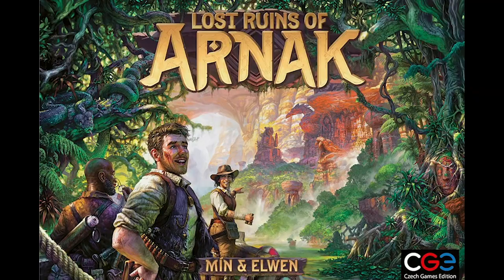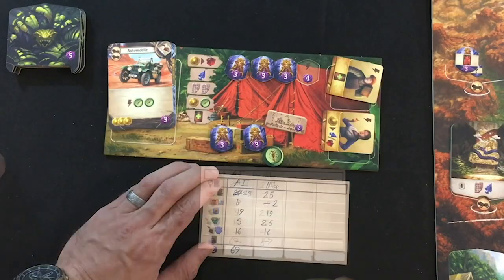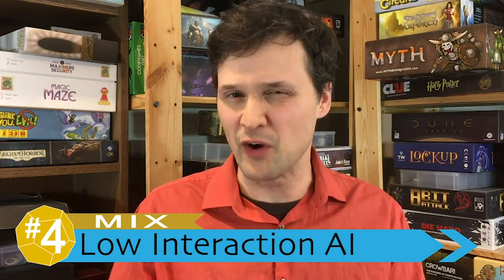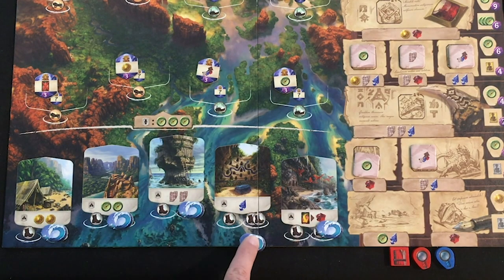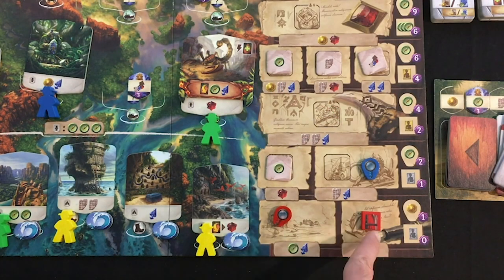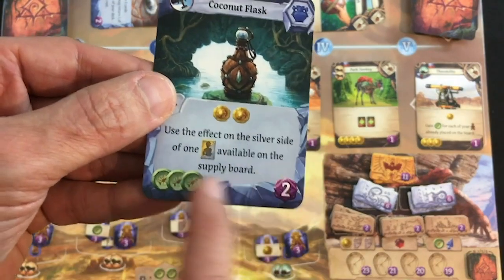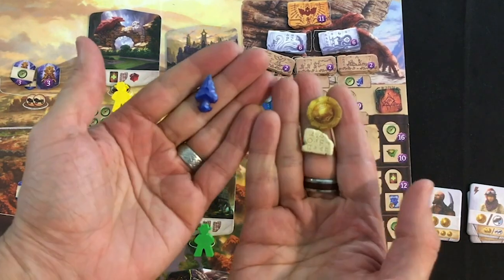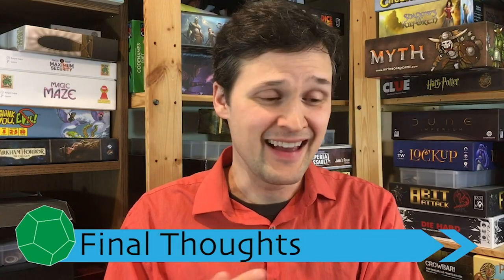Lost Ruins of Arnak | Solo Review | With Mike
CGE has released 2 solo variants to make the game more challenging. Classy move, in my opinion!
0:00 - Introduction
0:33 - Solo Difficulty (Con)
1:26 - Low Interaction AI (Mix)
2:07 - Strategically Samey (Con)
3:06 - Deckbuilding (Pro)
4:10 - Action Combos (Pro)
5:06 - Final Thoughts